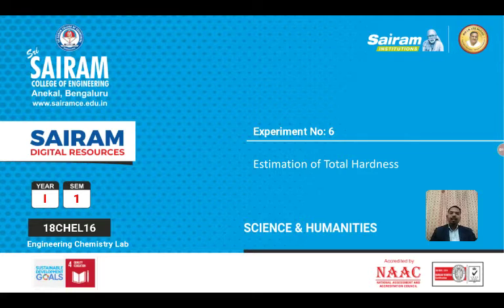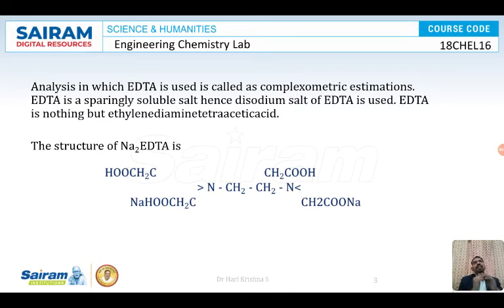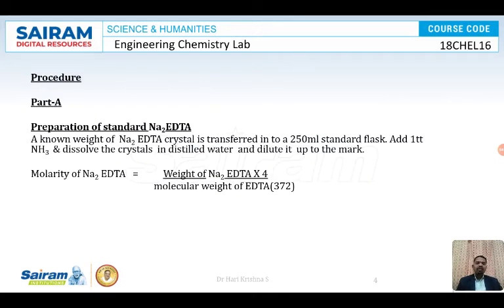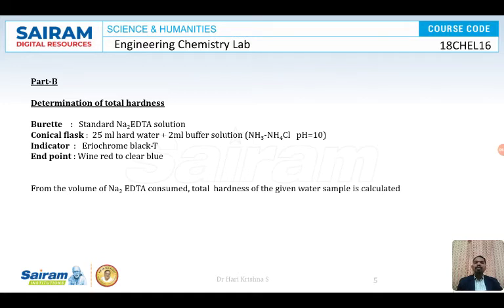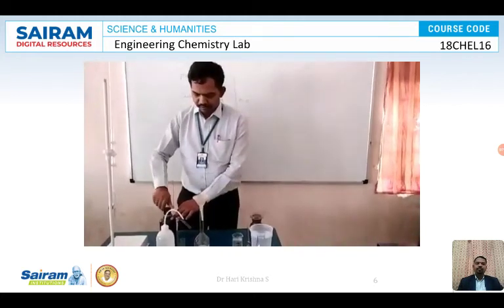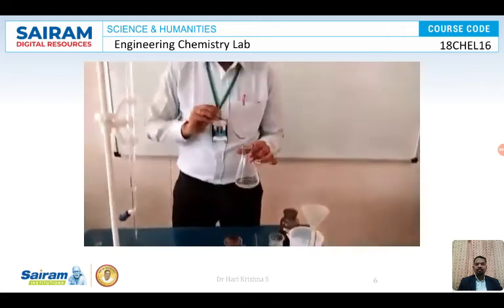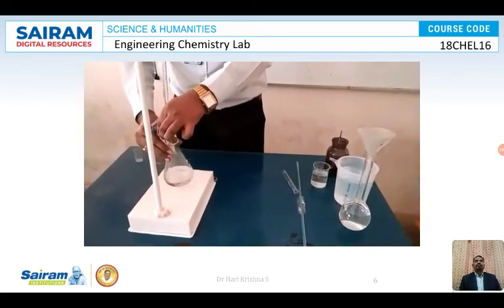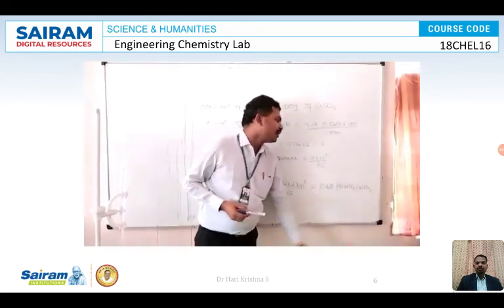Lecture Video_ 18CHEL16_ Experiment 6_ Estimation of Total Hardness of Water_ Dr Hari Krishna S